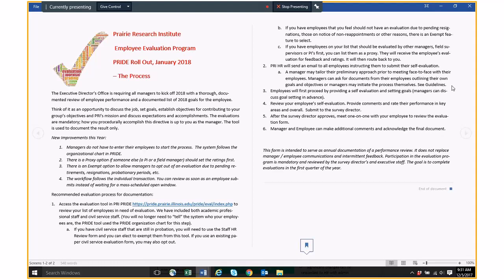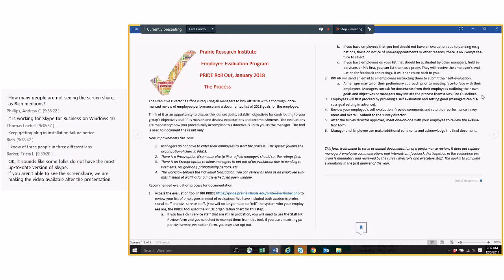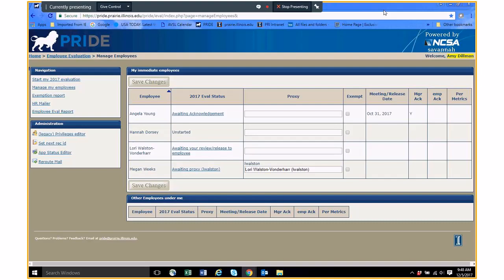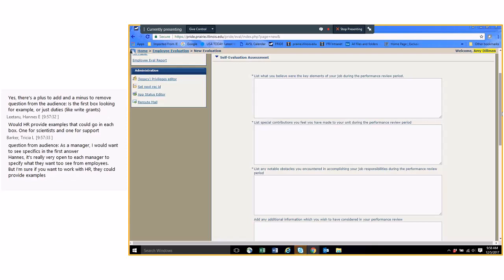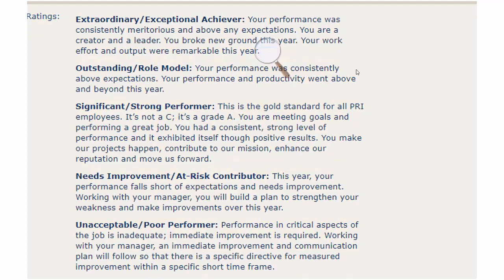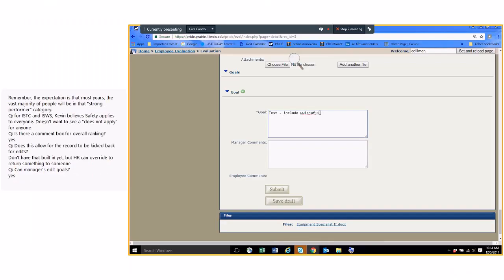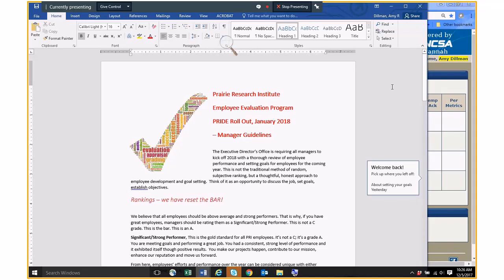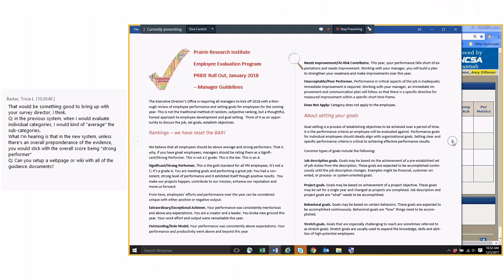PRIDE Introduction to Employee Evaluation Tool Tuesday, Dec. 5, 2017